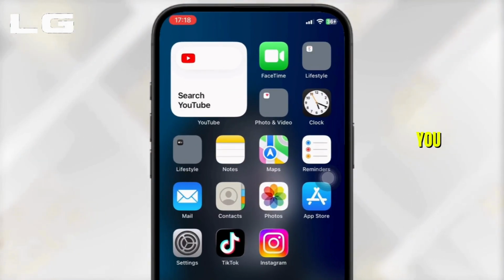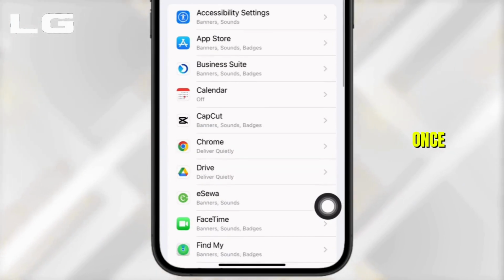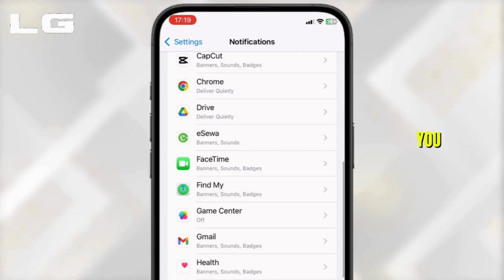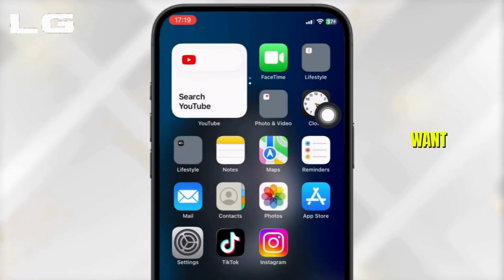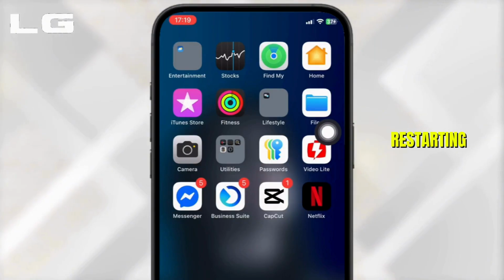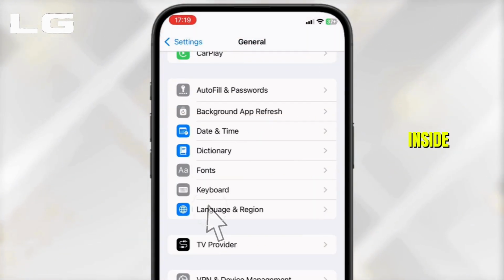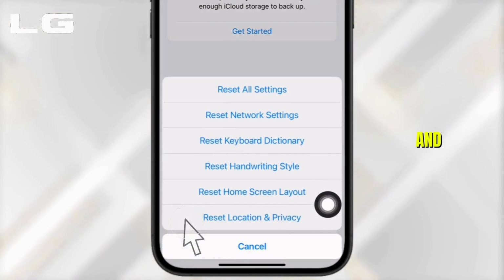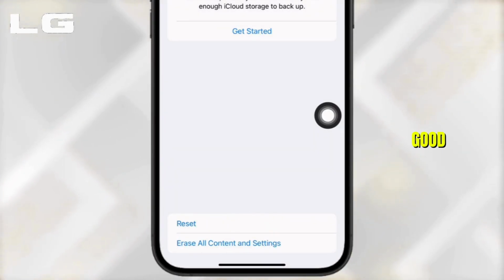How to Fix Notifications Not Showing on iPhone | iPhone Notification Fix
Are notifications not showing on your iPhone? In this tutorial, I will show you how to fix notification issues, check notification settings, and restore alerts on iOS.

00:00 – Introduction
00:05 – How to Fix Notifications Not Showing on iPhone Step-by-Step